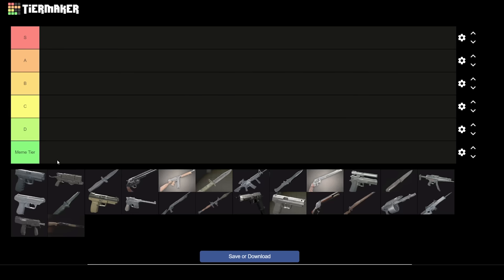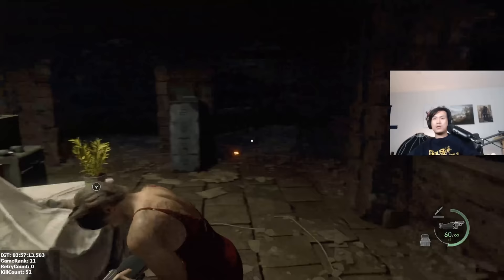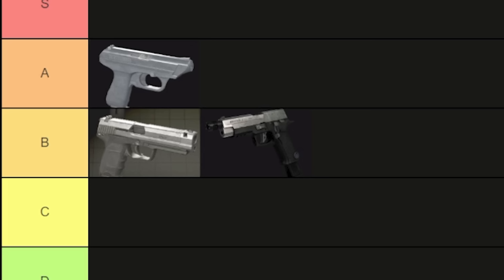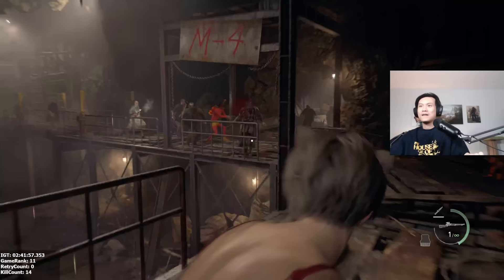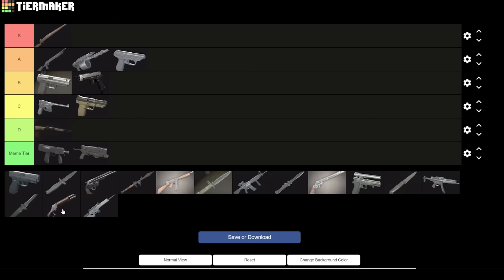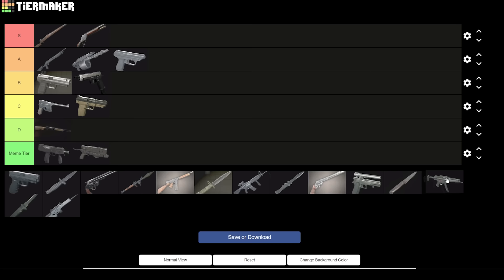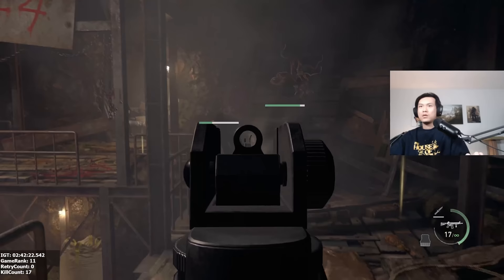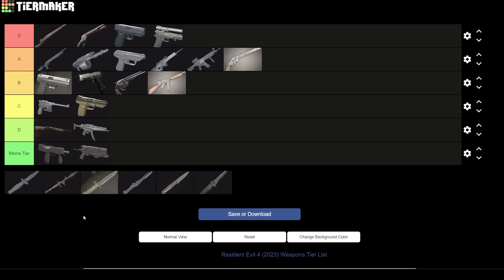Resident Evil 4 (2023) ALL 21 Weapons Ranked!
TESTED ON PROFESSIONAL. In this video, I ranked all 21 pistols, shotguns, rifles, and all special weapons in Resident Evil 4 Remake. This list is in no particular order. There are no bad weapons in this game, but some are better than most! One love.

Chapters:
00:00-00:33 Intro
00:33-1:22 TMP
1:22-2:13 Matilda
2:13-3:08 Bolt Thrower LUL
3:08-4:03 SG-09R
4:03-4:23 Sentinel 9
4:24-5:33 RED9
5:33-6:43 SR-M1094
6:44-7:42 Punisher
7:42-9:13 all shotguns
9:13-9:56 LE-5
9:57-11:19 Blacktail
11:19-11:54 Stingray
11:54-13:04 CQBR Assault Rifle
13:04-13:38 Broken Butterfly
13:38-14:06 Killer7
14:07-14:33 Handcannon
14:33-14:49 Chicago Typewriter
14:59 Rocket Launcher